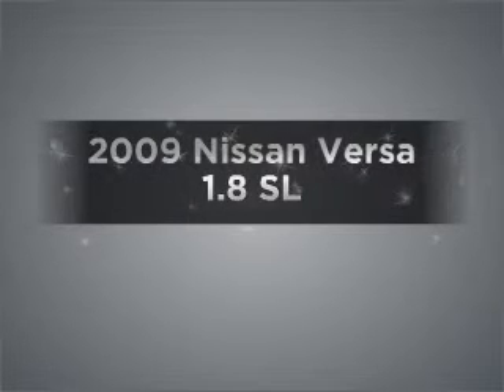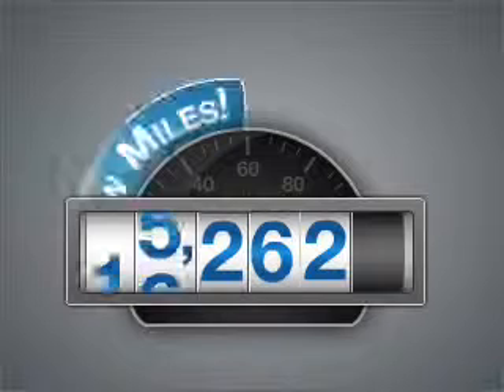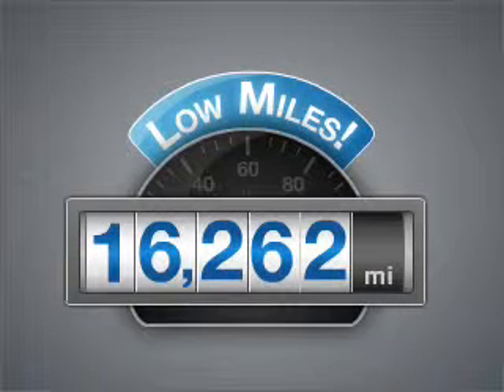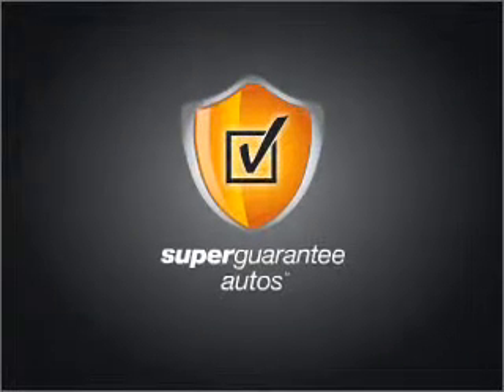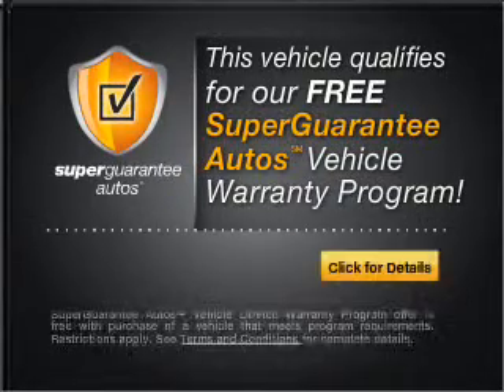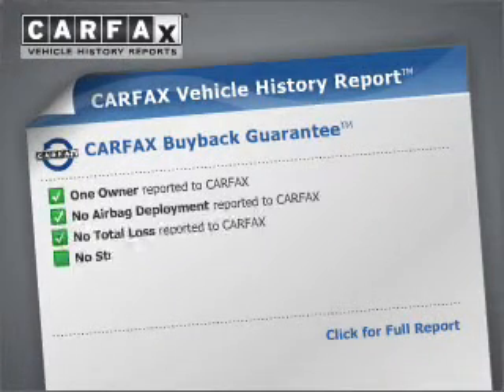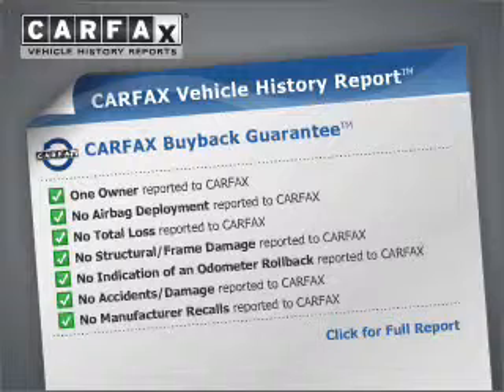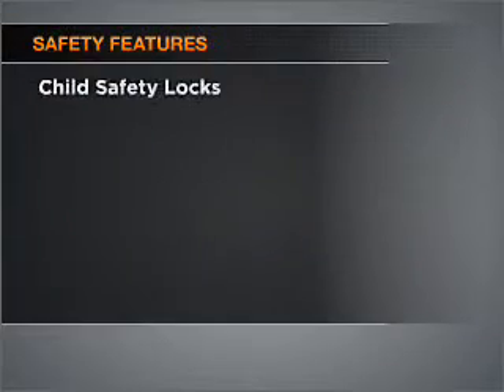2009 Nissan Versa - Denison TX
Year: 2009
Make: Nissan
Model: Versa
Trim: 1.8 SL
Engine: 1.8 liter inline 4 cylinder 16 valve
Transmission: Automatic CVT
Color: Light Blue
Mileage: 16262
Address:
2020 U.S. Hwy 75 N.